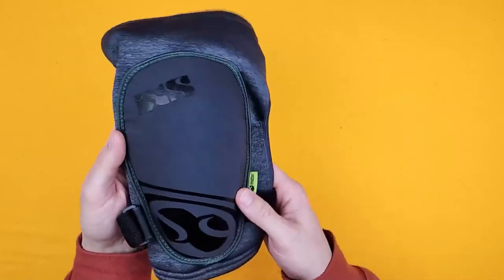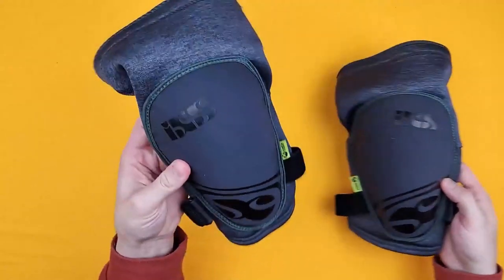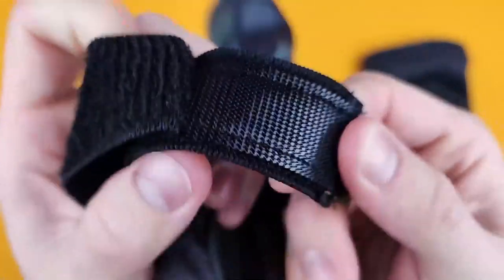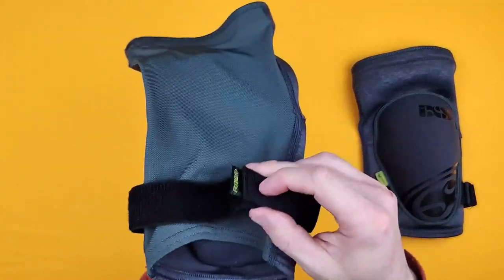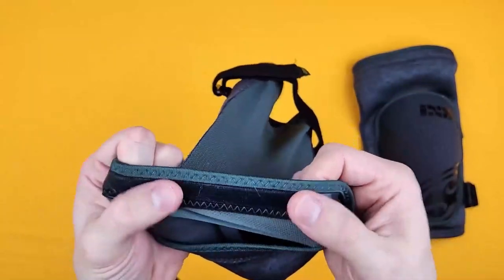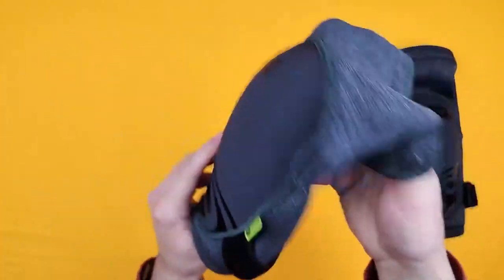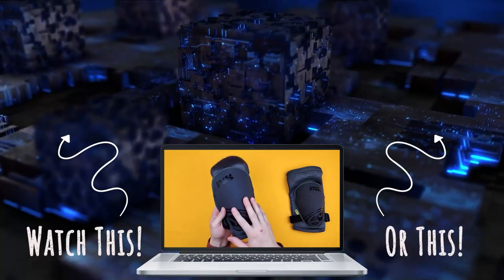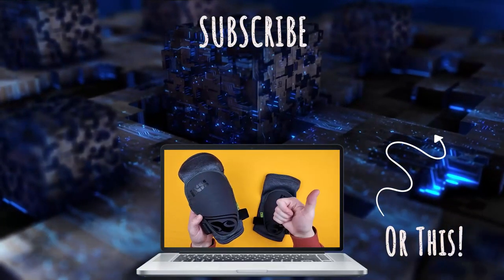Protect Your Knees on the Trails with IXS Flow Evo+ Knee Guards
Keep your knees protected during extreme sports with the IXS Flow Evo+ Knee Guards, offering durable impact resistance, adjustable straps, and ergonomic design for reliable knee protection and freedom of movement.